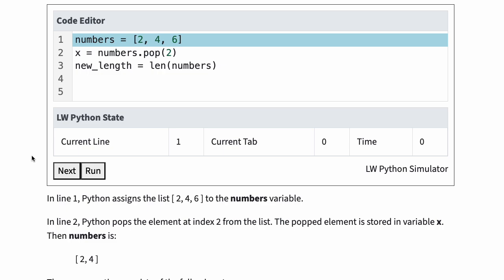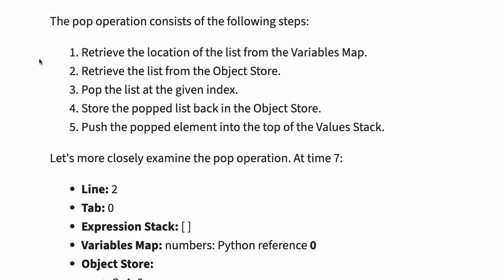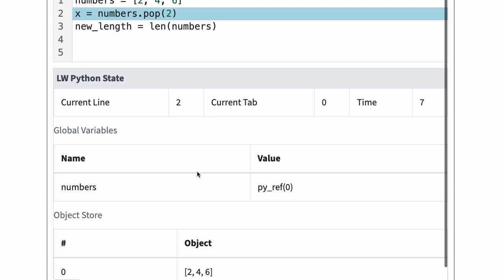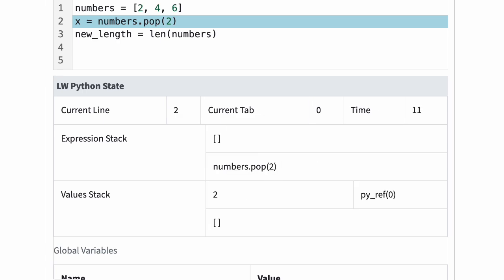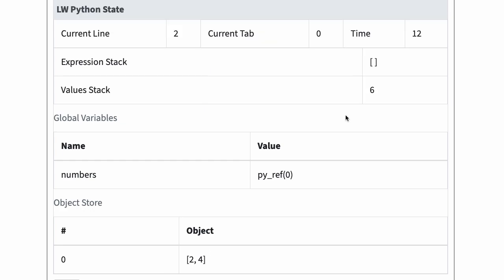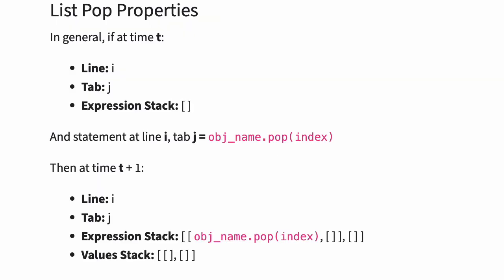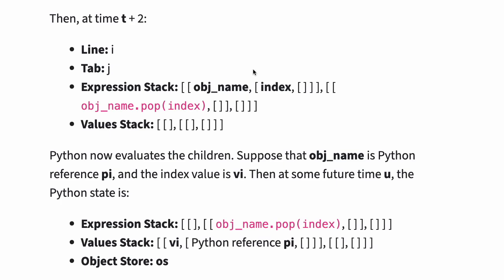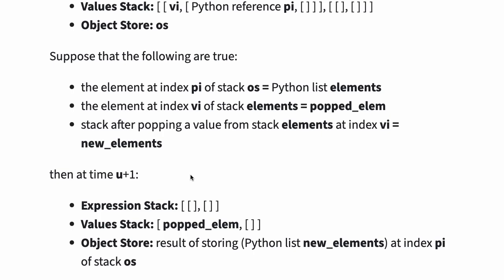How Python Pops an Element from a List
Let's see how LW Python pops an element from a list by index.